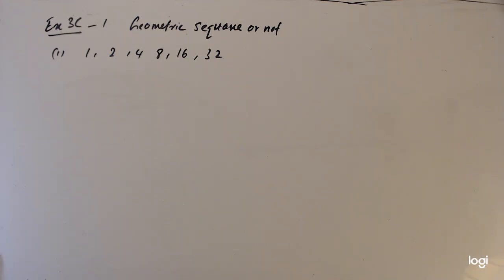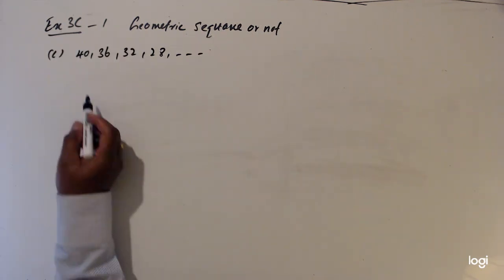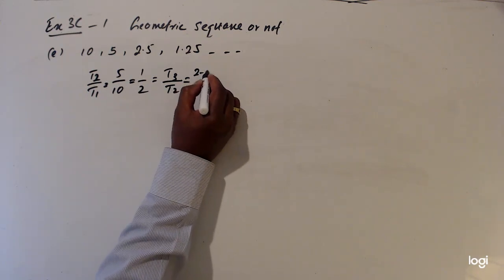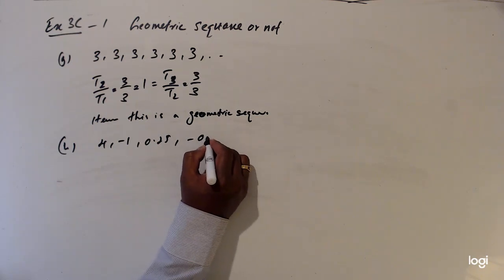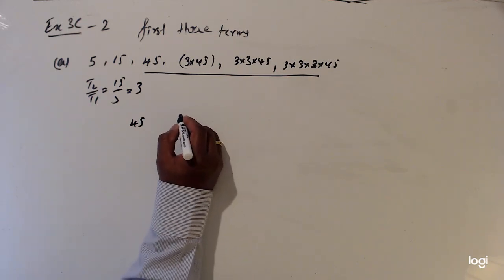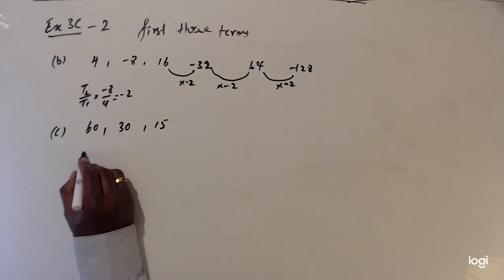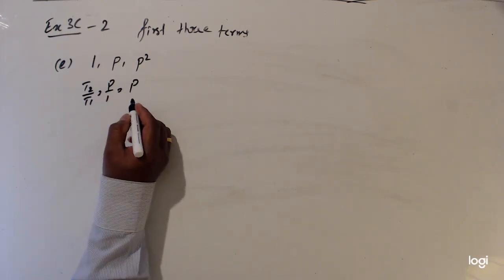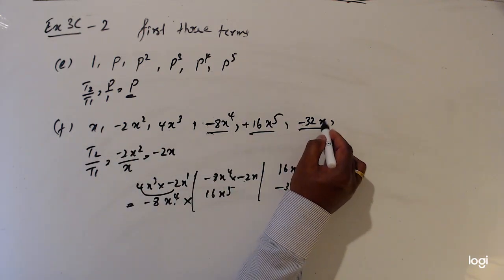AL Maths-Edexcel - Year 2 Chapter 3- Ex 3C Question 1 & 2 ( 9)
AL Maths-Edexcel - Year 2  Chapter 3 - Ex 3C  Question 1 & 2